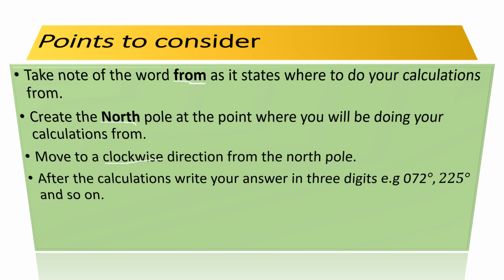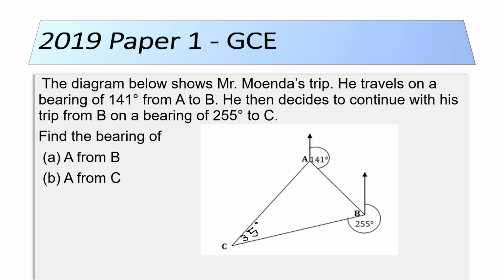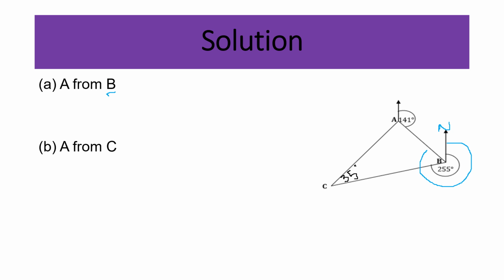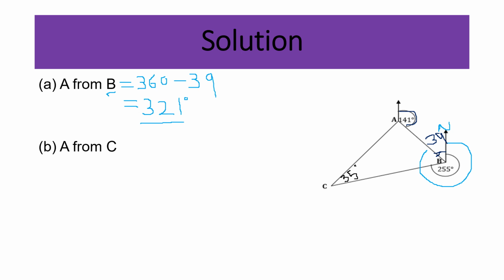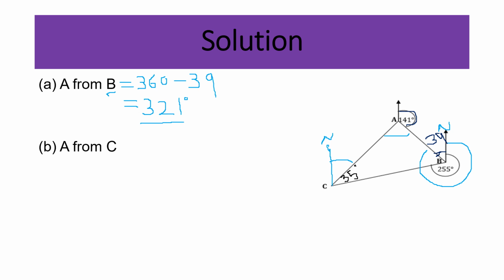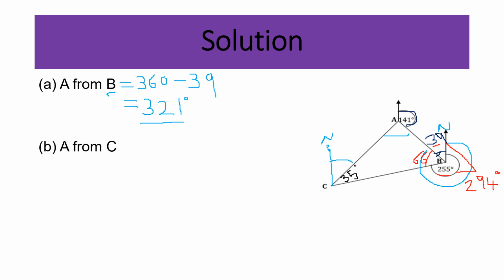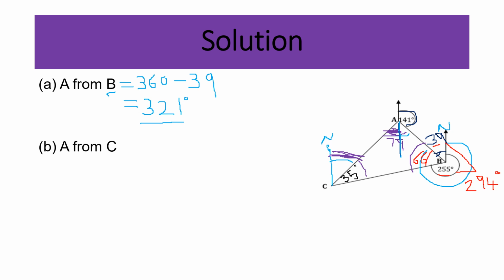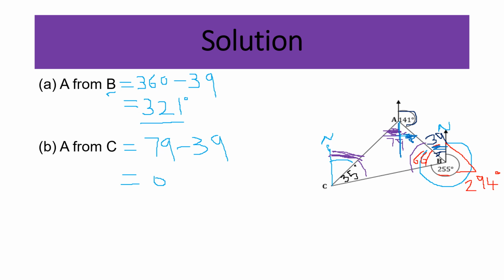How to Solve Bearings | Grade 10-12 Maths Bearings | 3 Digit Bearings Explained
Learn how to solve bearings in mathematics step-by-step. In this lesson, we explained 3-digit bearings, how to measure bearings from North, and how to solve exam -style bearing questions. perfect for Grade 10, Grade 11, Grade 12 and GCE math students.
@angles and bearings @bearing exam questions @MsLeonalynTayone  @solving math problems  @bearings math tutorial.